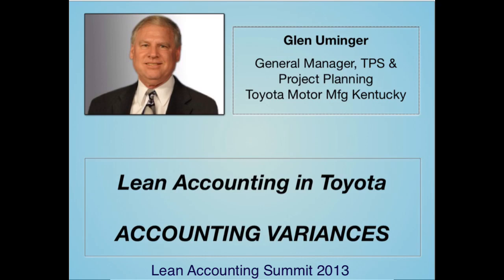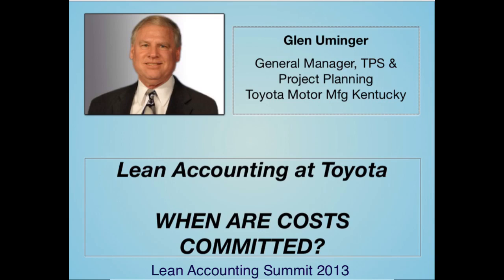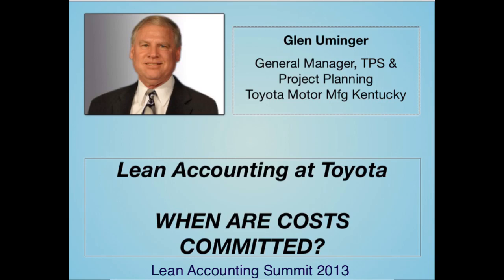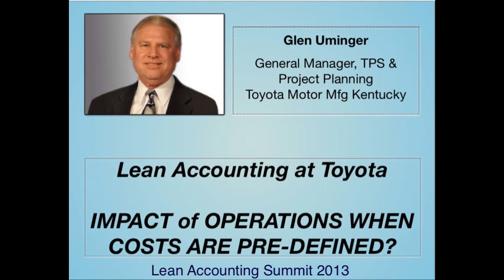TOYOTA LEAN ACCOUNTING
This presentation was given at the Lean Accounting Summit 2013 by Glenn Uminger. Glenn has been with Toyota USA for many years and taken a wide range of roles from finance to product development and his current role as Managing Director of the Toyota Production System (TPS) at Toyota's US Headquarters in Kentucky.